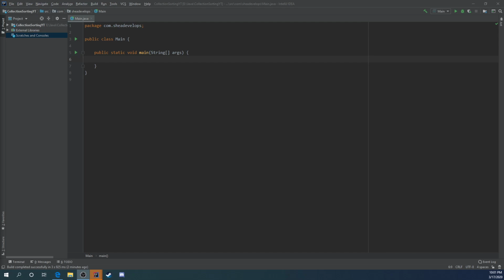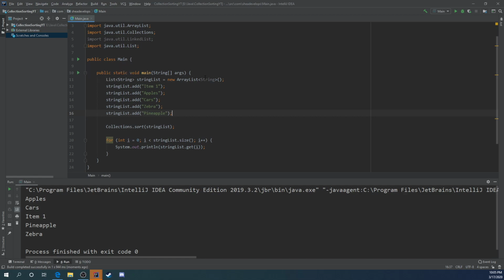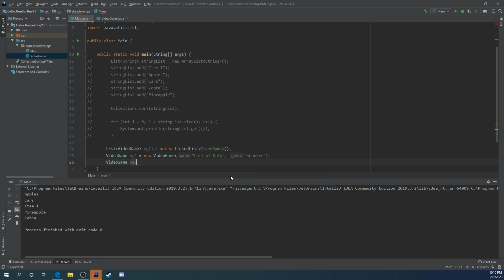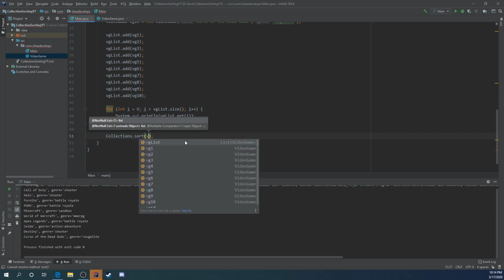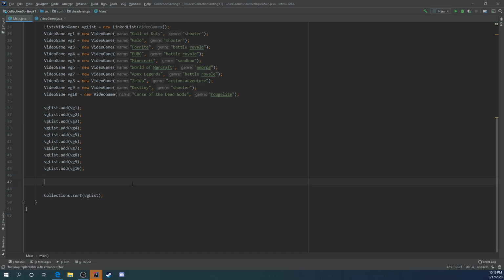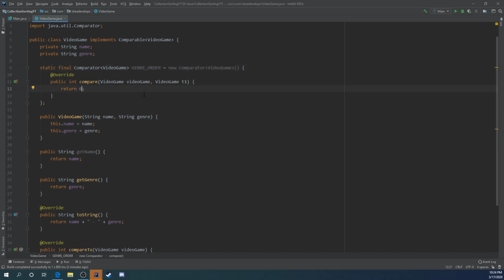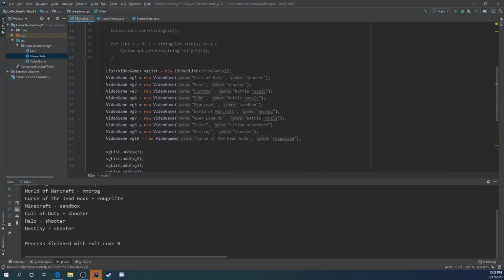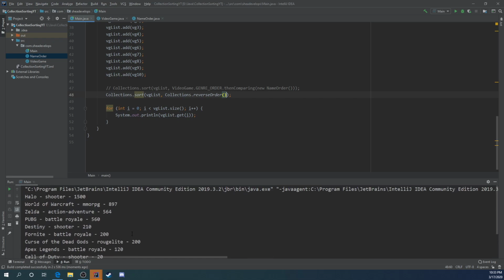Beginner Java Tutorial on Collections and Sorting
This is a beginner level Java tutorial where we talk about how to use the Collections API and how to sort custom classes.